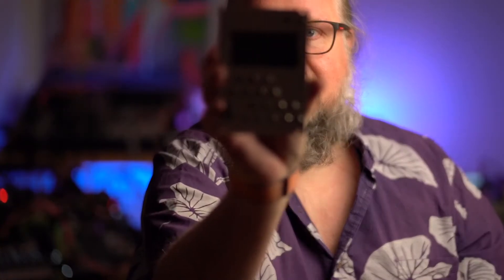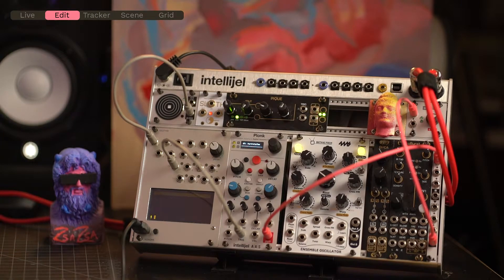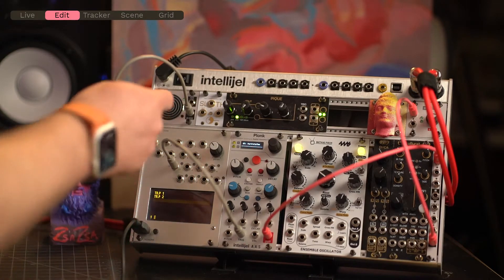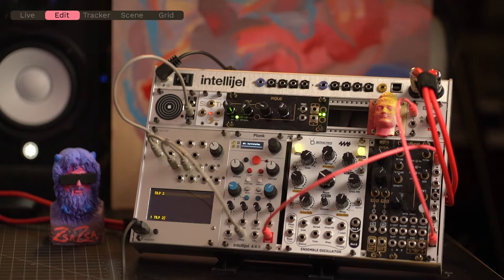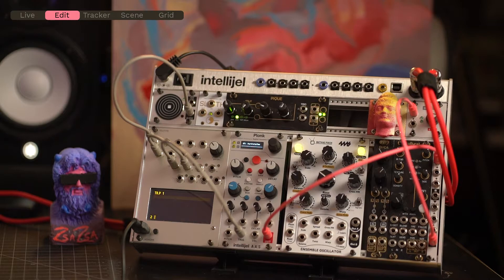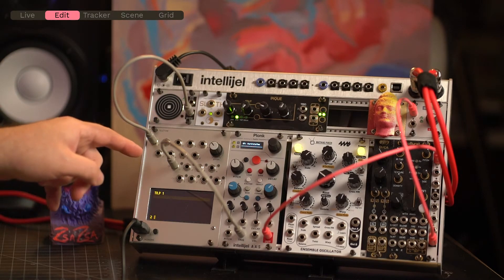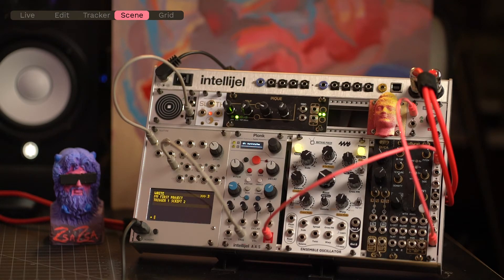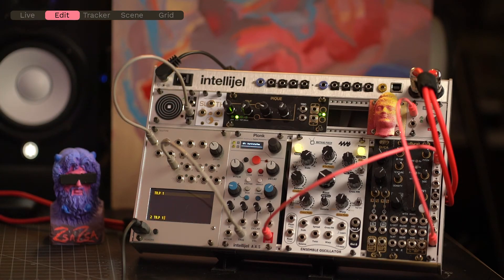Teletype Tutorial 02 // Trigger Inputs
In this video we look at trigger inputs and the way in which scripts are executed and stored together as a scene.

In the rack:
 * Monome Teletype
 * Intellijel Plonk
 * 4ms Ensemble
 * After Later Audio dVCA
 * After Later Audio uBurst (Mutable Instruments Clouds clone)
 * Intellijel Unity Mixer
 * Intellijel FSR
 * Nonlinearcircuits Sloth
 * After Later Audio Pique (Mutable Instruments Peaks clone)